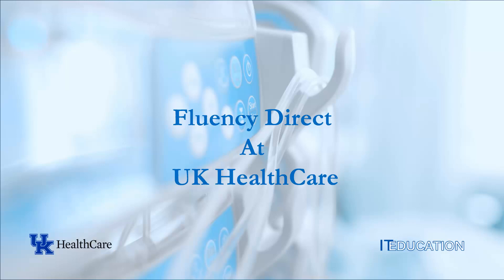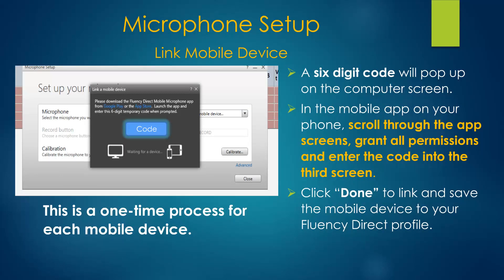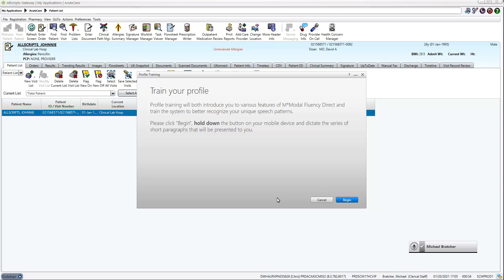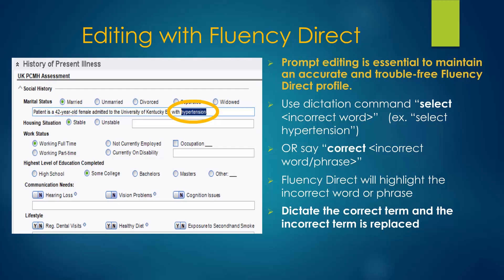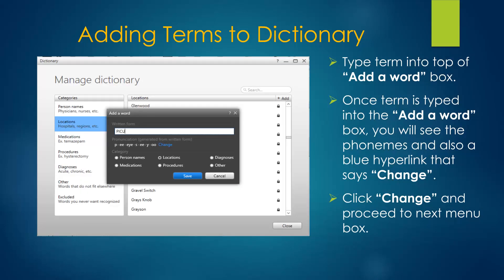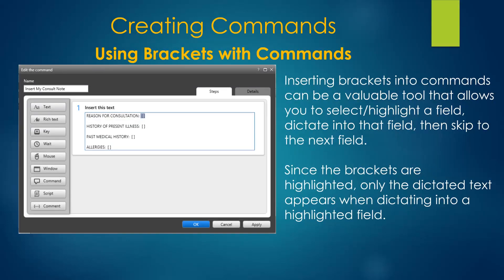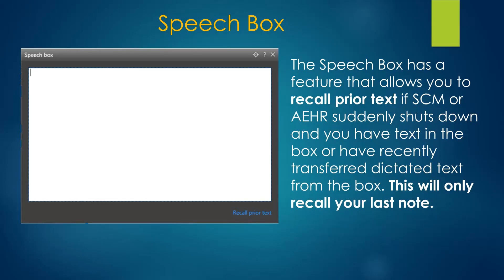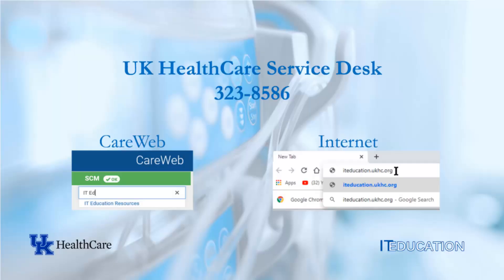Fluency Direct at UKHealthCare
How to use Fluency Direct to dictate into our EHRs at UK HealthCare.